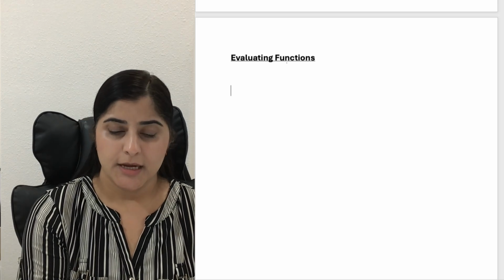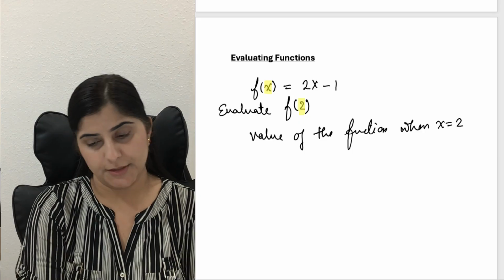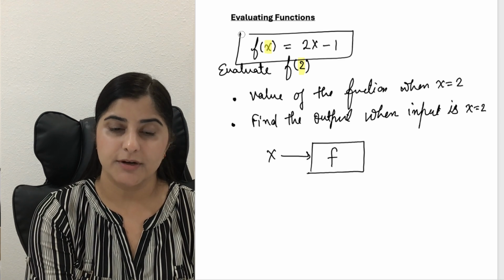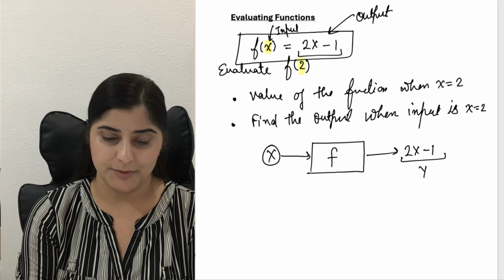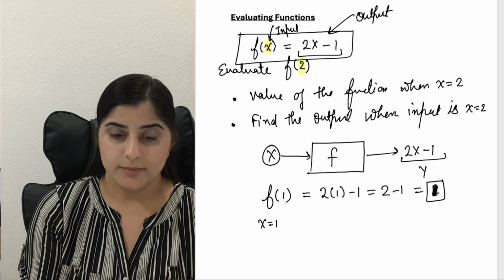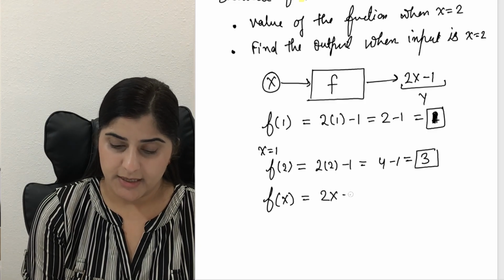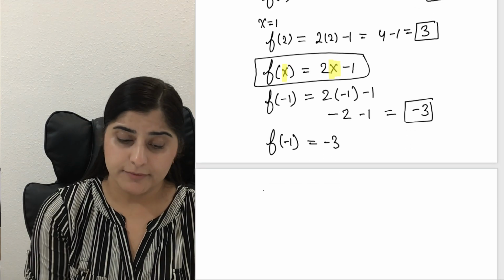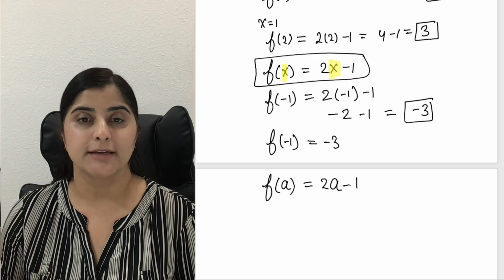Evaluating Functions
This video teaches how to evaluate functions by substituting values for the input variable. Step-by-step examples will help you find outputs, understand function notation, and gain confidence in working with different types of functions.